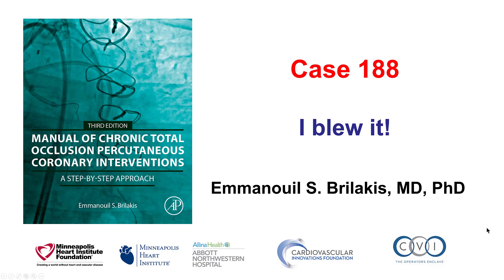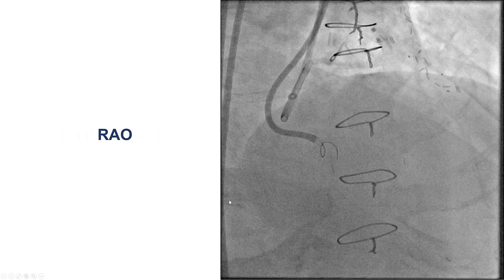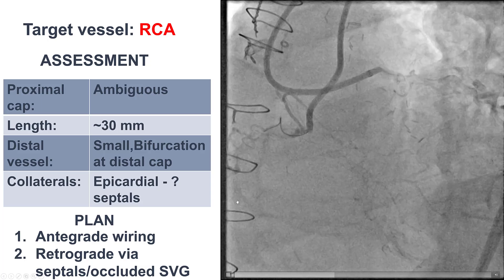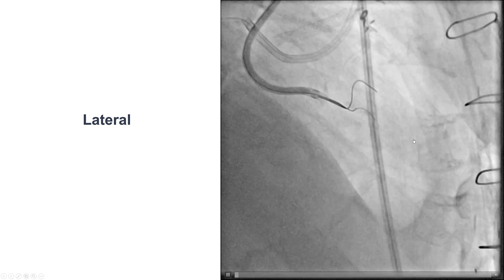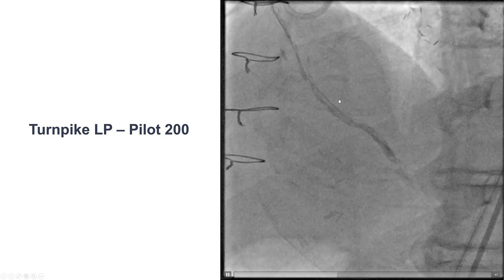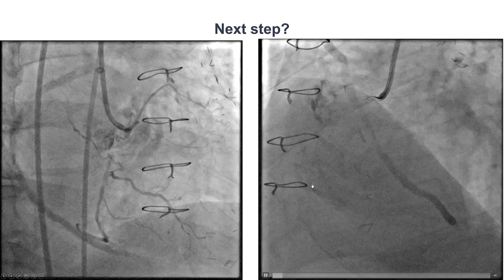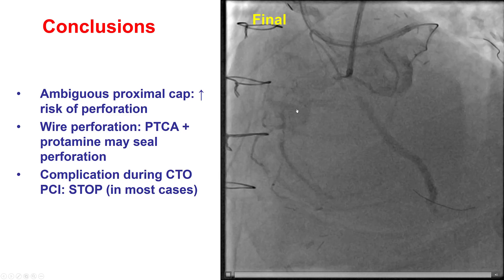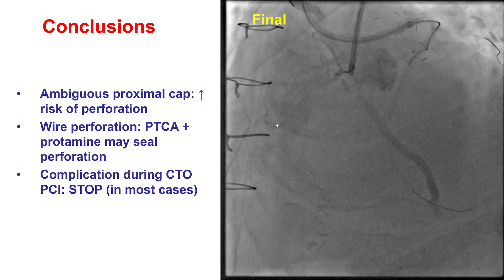Case 188: Manual of CTO PCI - I blew it!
A prior CABG patient was referred for PCI of a right coronary artery CTO for medically refractory angina. He had a SVG to the PDA that had been stented in the past, both proximally and across the distal anastomosis, and was now occluded. The CTO had an ambiguous proximal cap, ipsilateral epicardial collaterals, possible septal collaterals and heavy calcification. An initial crossing attempt was done with antegrade wiring with a Fielder XT-A and although the wire seemed to “dance” with the vessel, crossing failed. Retrograde crossing attempts through septal collaterals and the occluded SVG-PDA also failed. Repeat angiography of the RCA showed a perforation, likely wire-induced. Fortunately the perforation sealed without need for coiling of covered stent. Protamine was reversed. Echo did not show a pericardial effusion. The patient had an uneventful recovery.